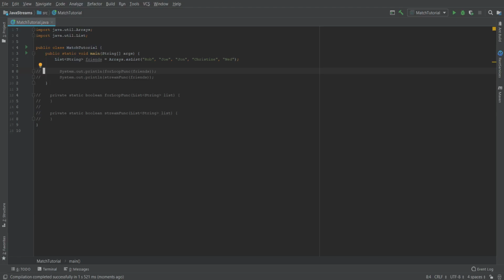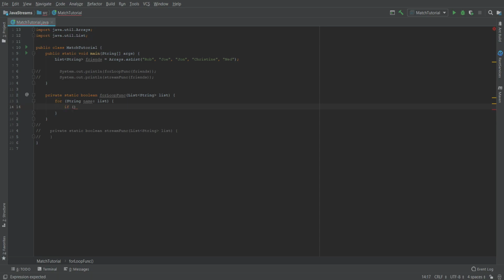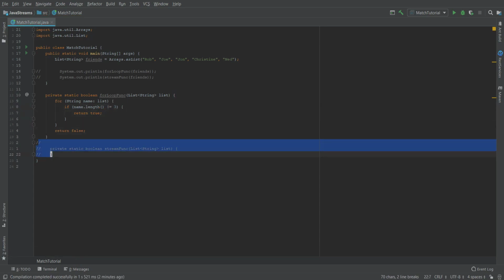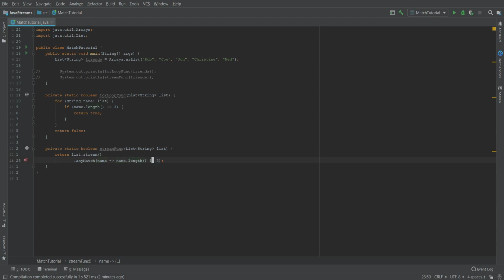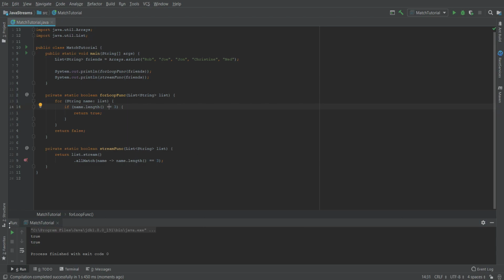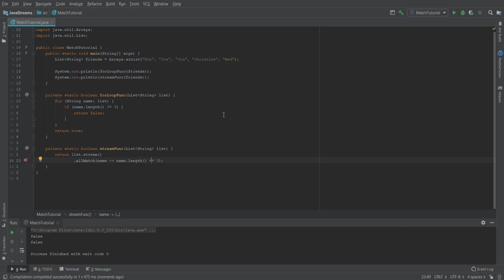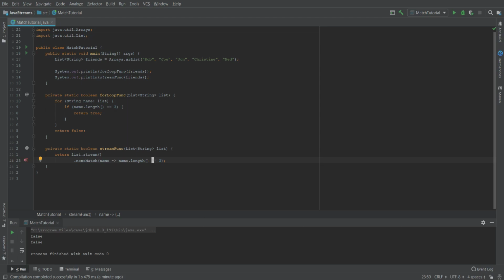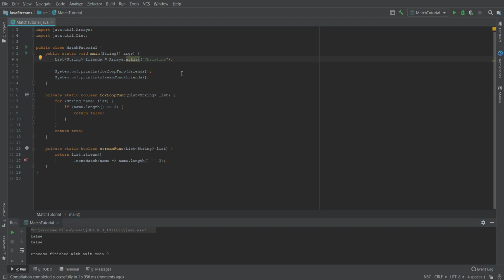Java 8 Stream Tutorial - Any/All/None Match